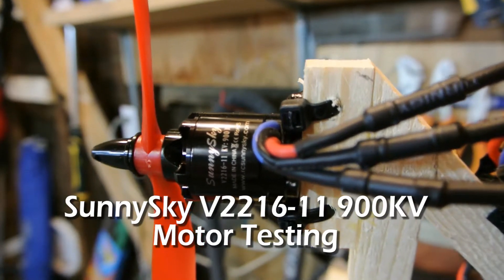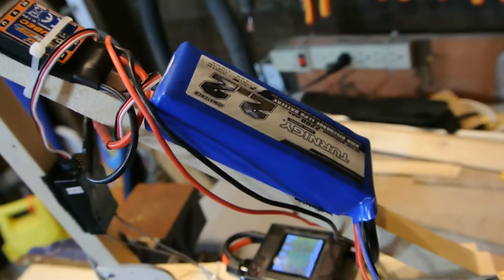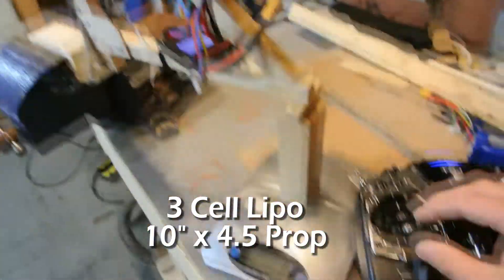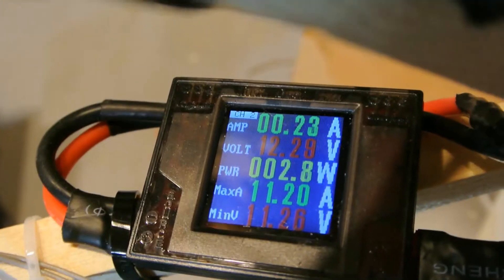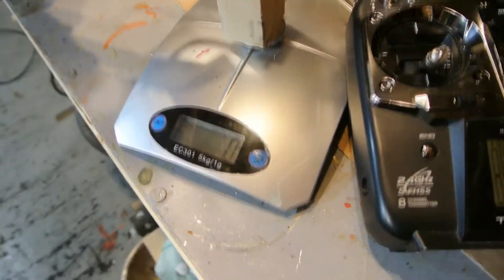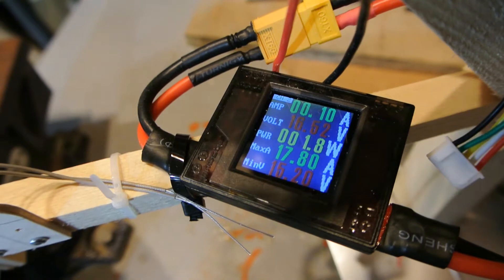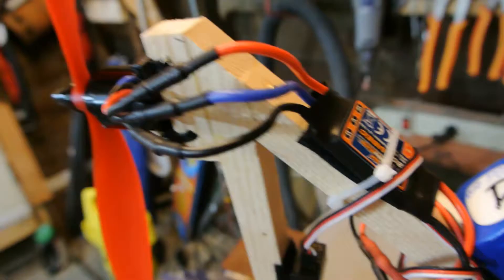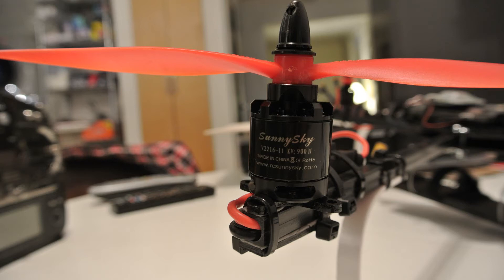Review of Sunnysky V2216-11 900kv Motor - Part 2 - Thrust Testing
This is part 2 of my review of the SunnySky V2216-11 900kv.  In this video I test the motor on the bench and measure the thrust and amps drawn.  The thrust test was done with both 3 cell and 4 cell lipos with 10x4.5" props and 20 amp Hobby King ESC flashed with simonk.

This is one powerful motor!